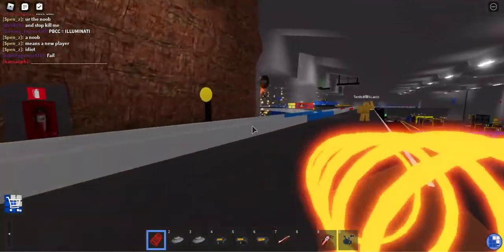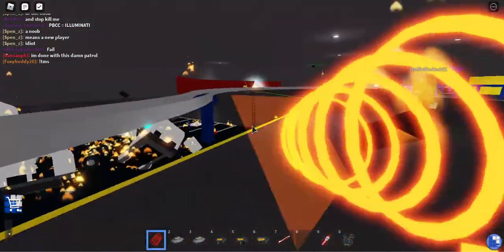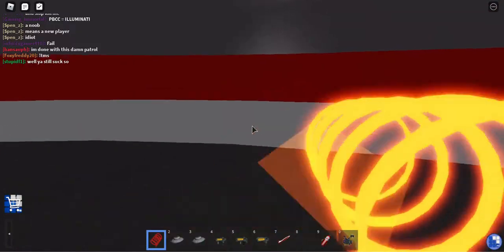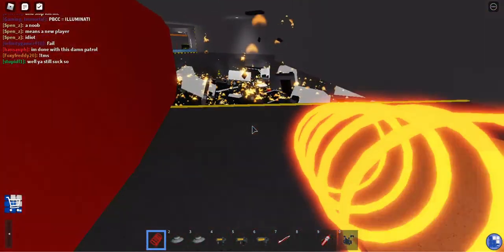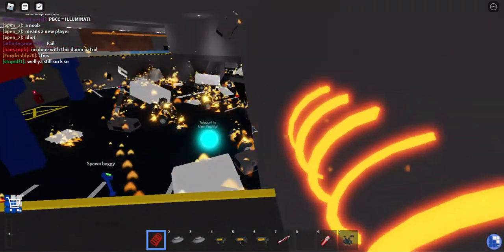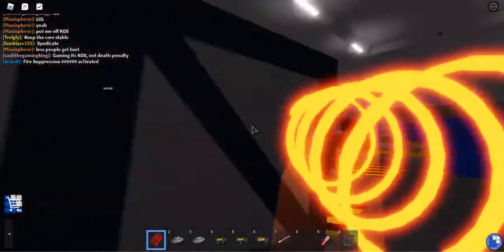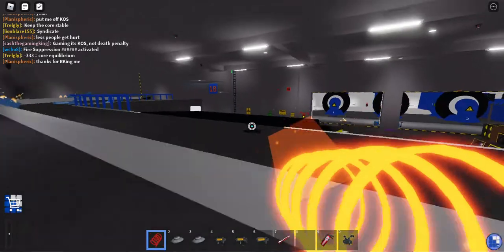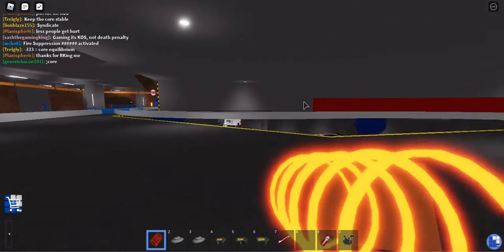a bond fire we made with trucks only